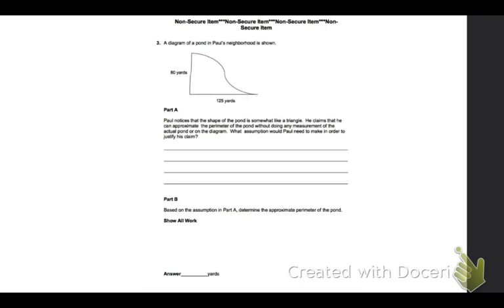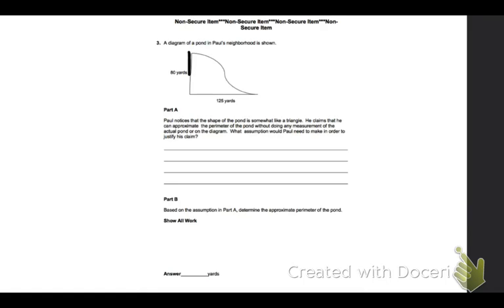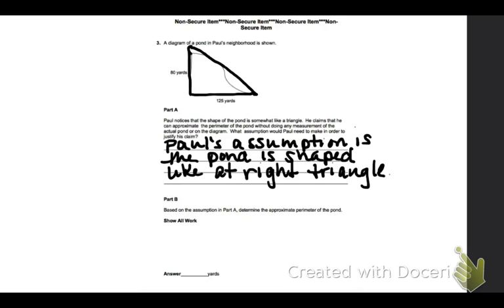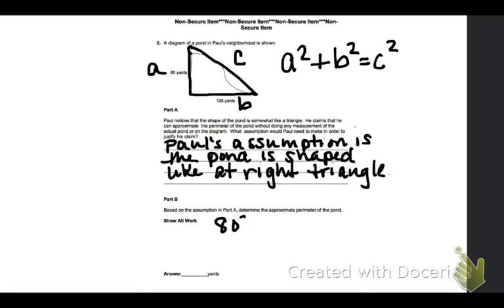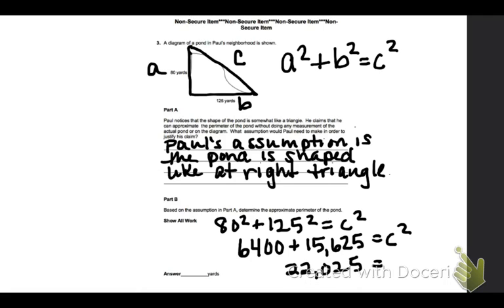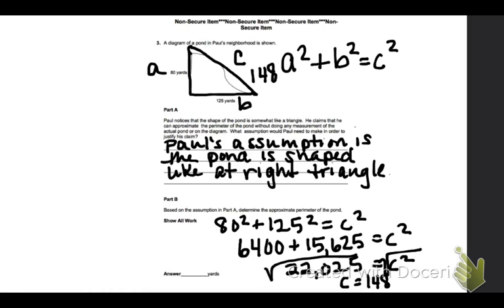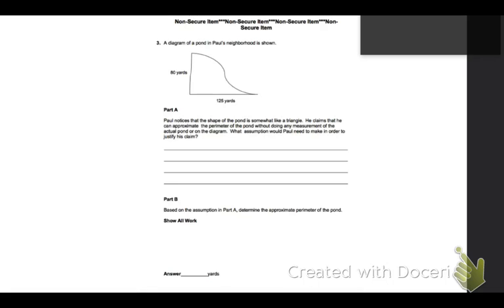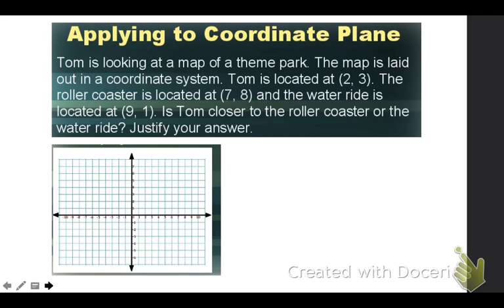8th Grade Review Question #5